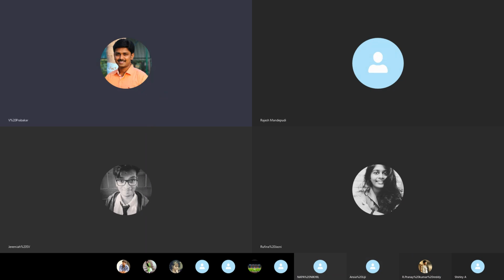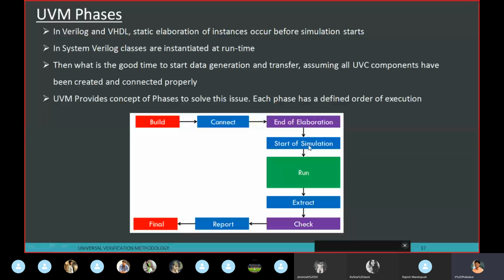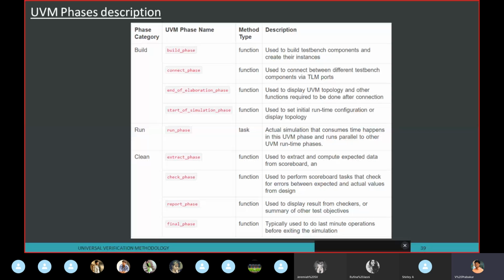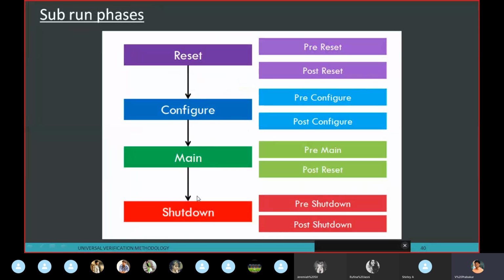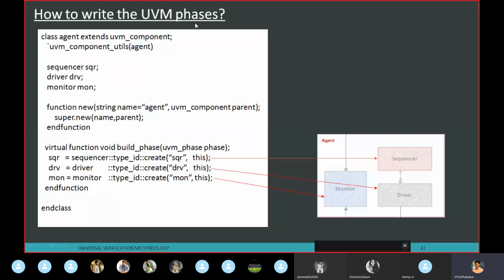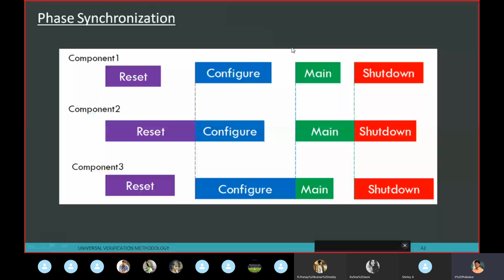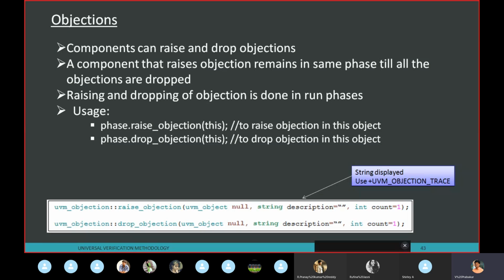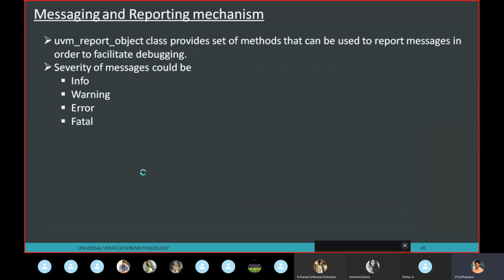UVM-Part 4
UVM_Phases-Usage of each Phase and Objections